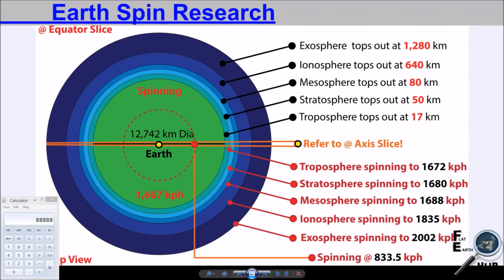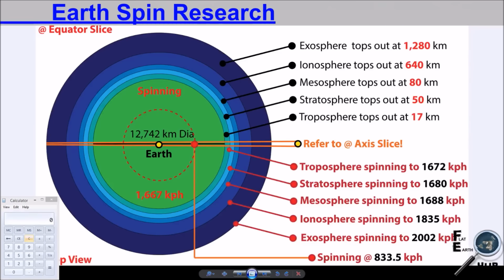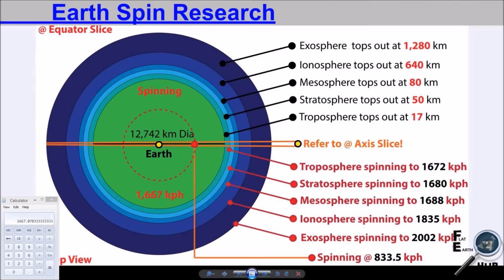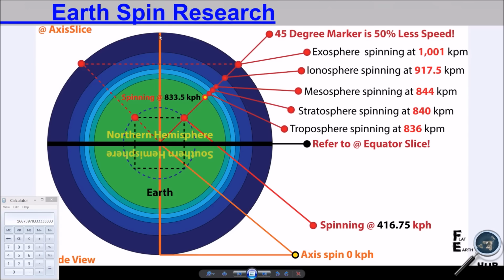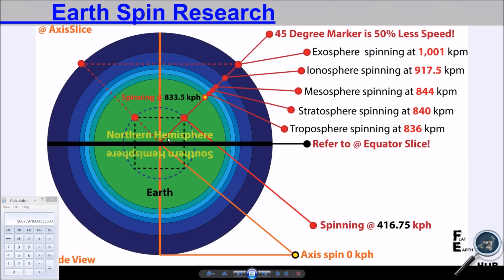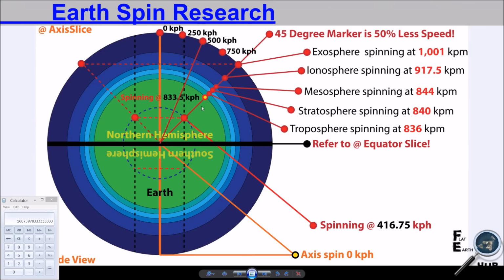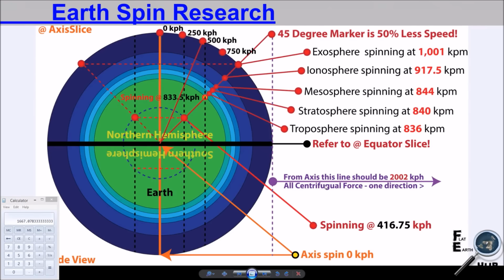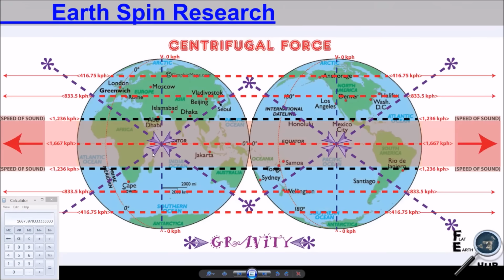Flat Earth - Earth Spin Sound Proof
Please watch and help with the continued research into the supposed spinning of the Earth. We found some evidence provided by Myth Busters finally laying to rest the myth IMO. Also if anyone has Auto Cad, I could use a proper calculated recreation of my work, its rough but serves the point in this must watch video exposing the lies!

God Bless